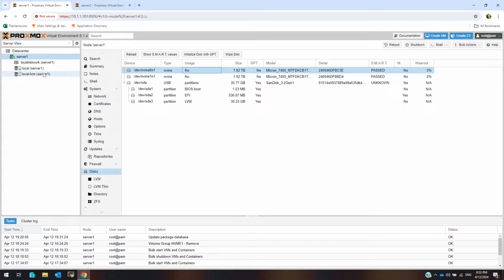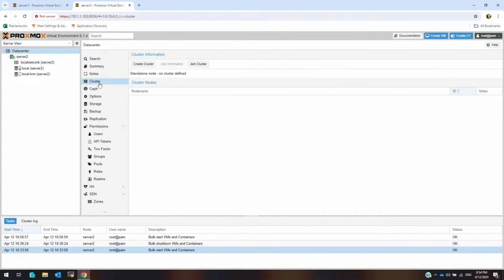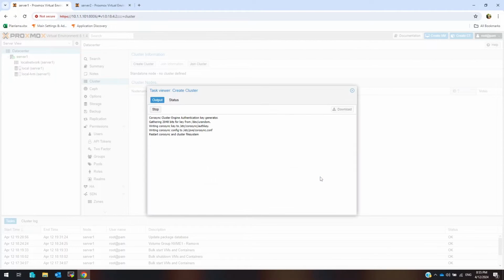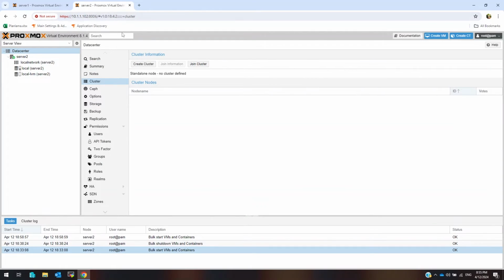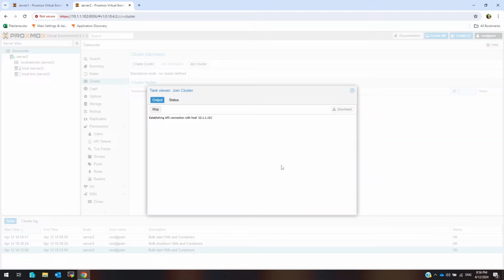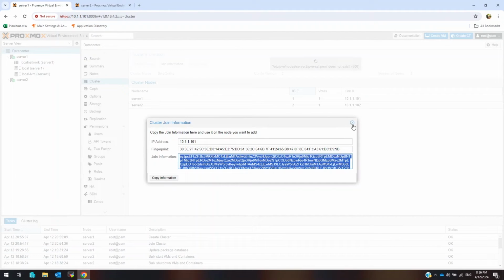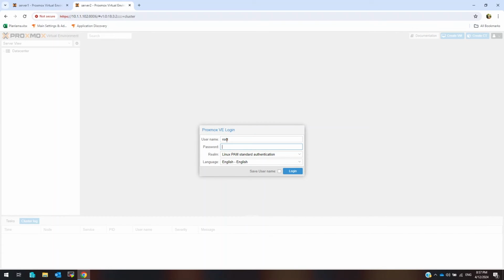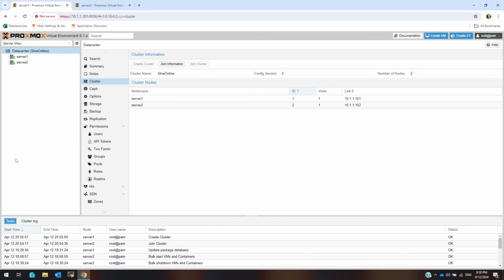Proxmox Cluster | Free Virtualization with HA Feature | Step by Step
Chapters:
00:00 Intro
01:44 Create Cluster
02:31 Cluster Join Information
02:50 Join Cluster
06:13 Finish